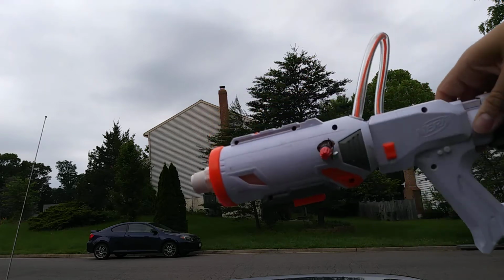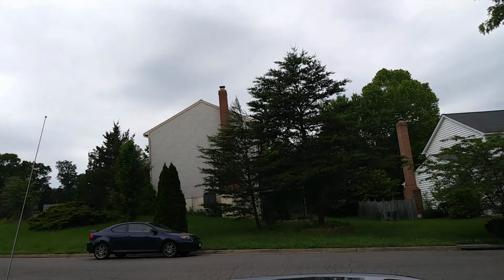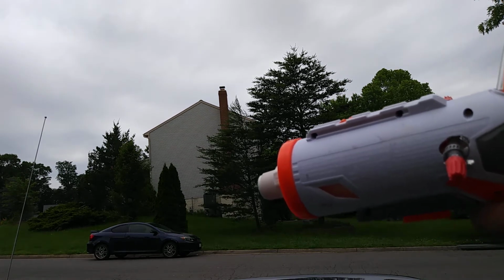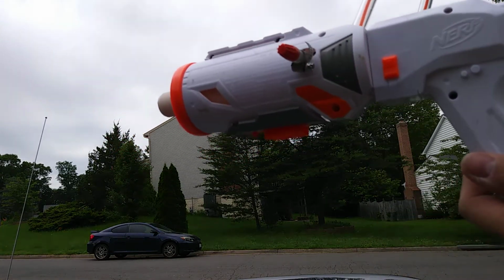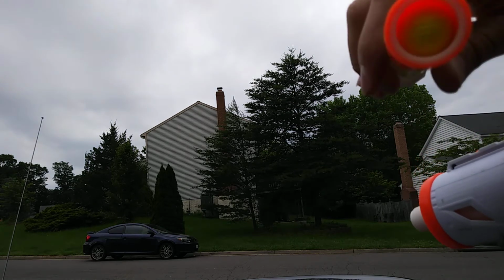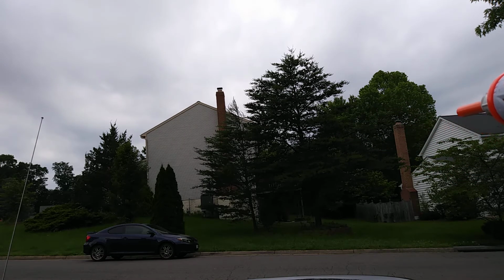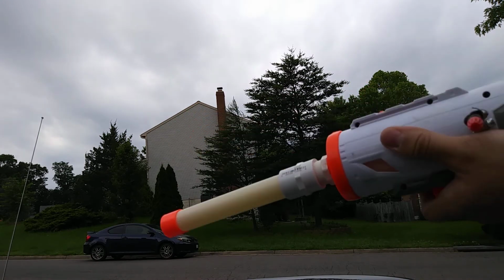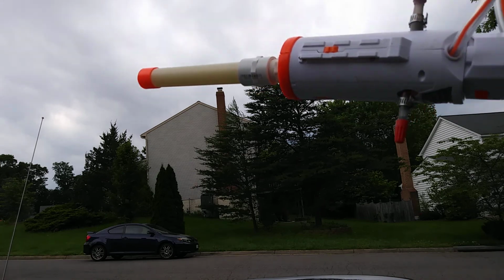Nerf Modulus Titan... why has no one else done this?!!!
My frist real mod uploaded, YAY!!!